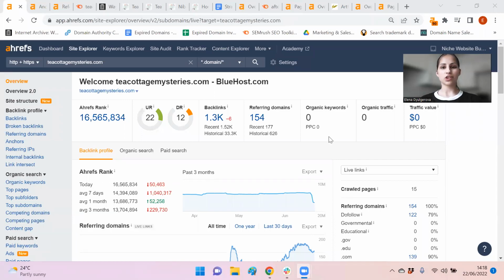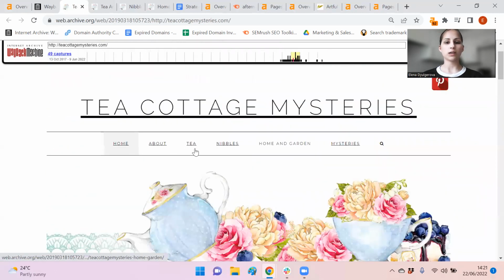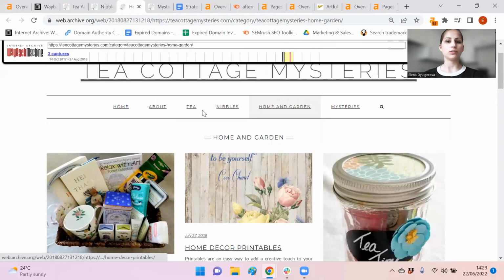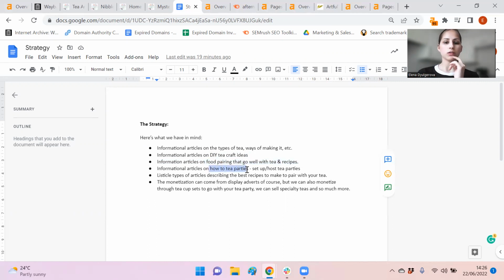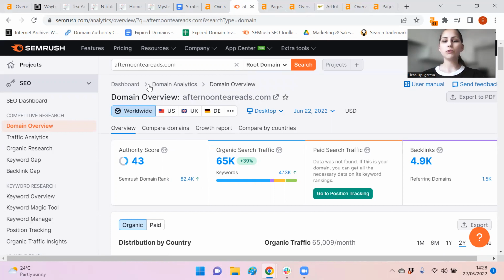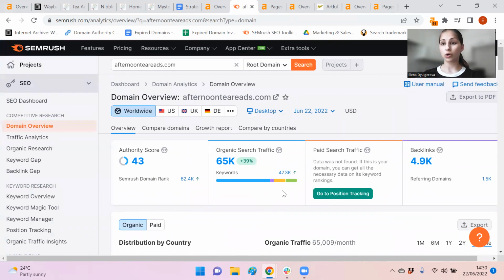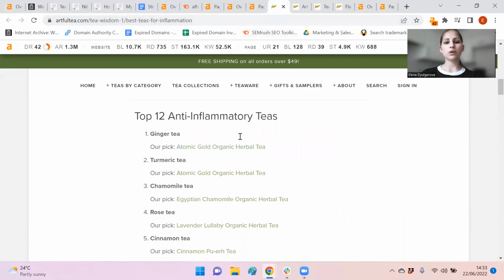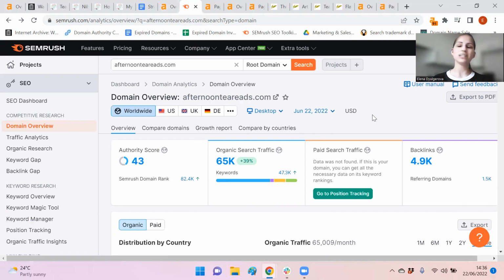Tea Cottage Mysteries - Video Analysis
Elena reviews the Tea Cottage Mysteries Aged Domain